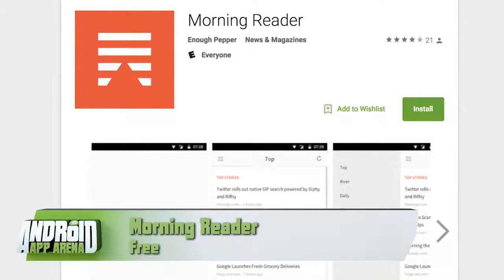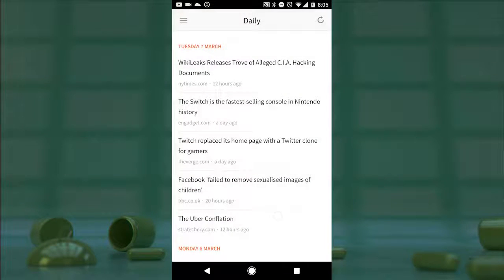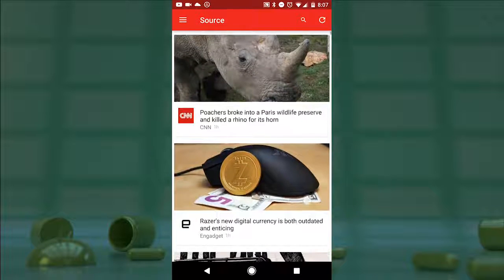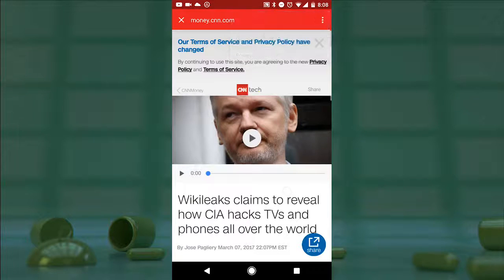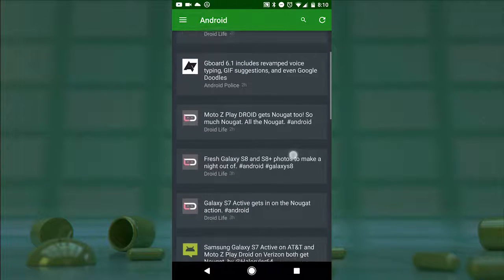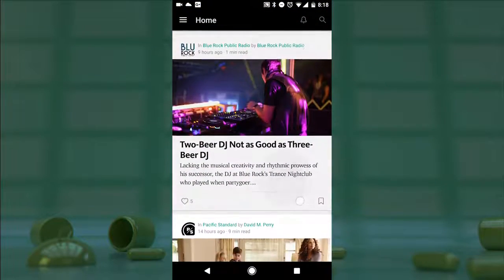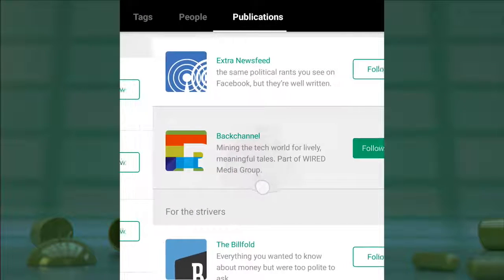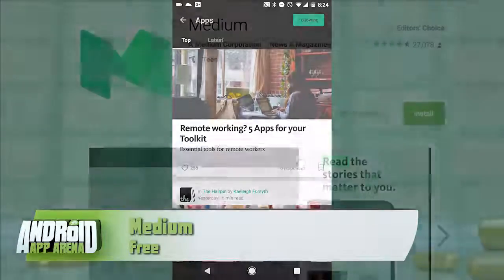Android App Arena 140: News Readers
Jason Howell reviews news reader apps including Morning Reader, Source and Medium.